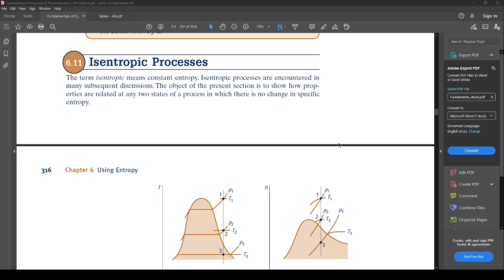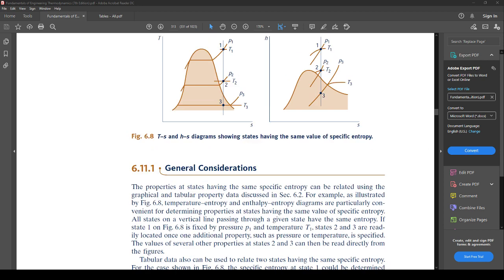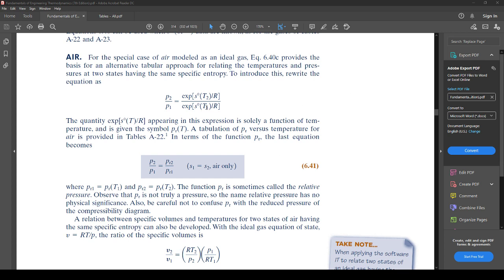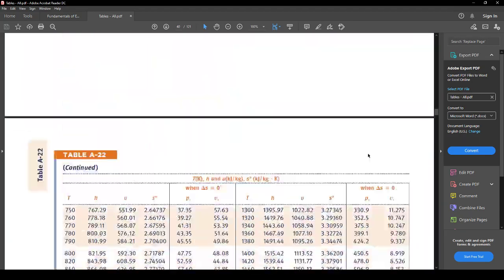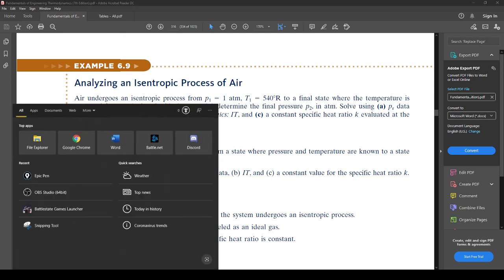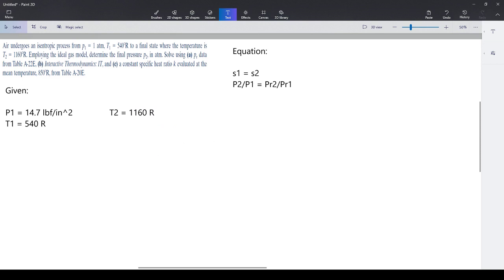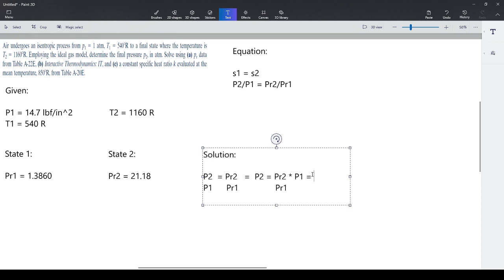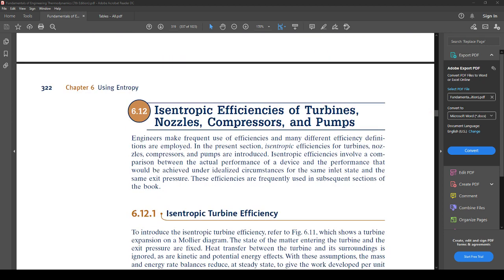ME 300 Lecture 11 06 2020